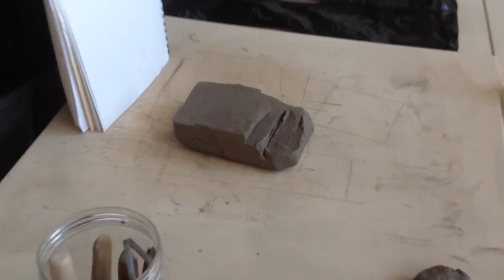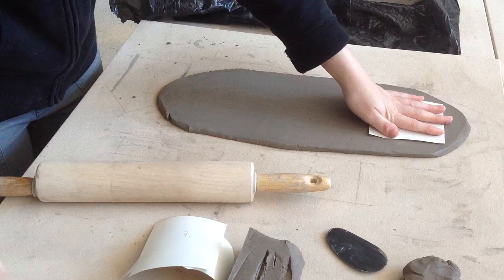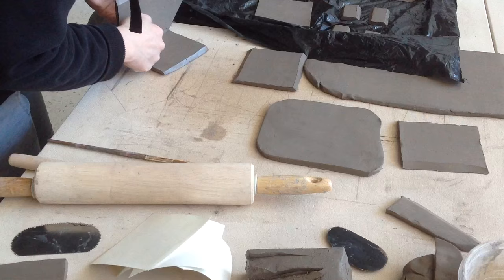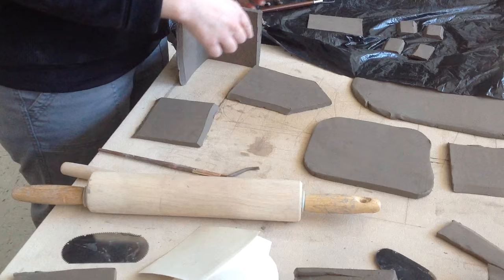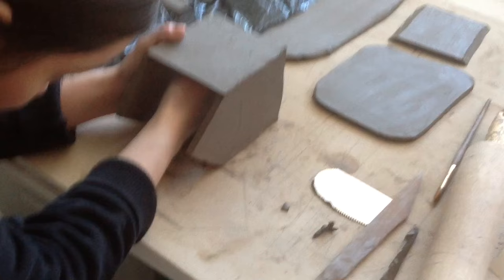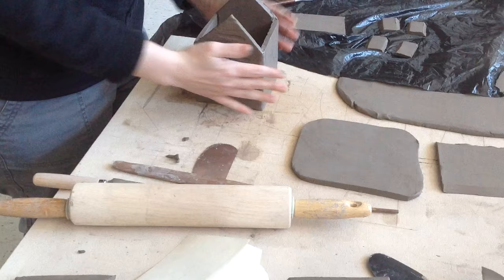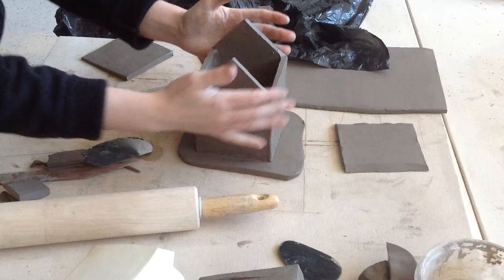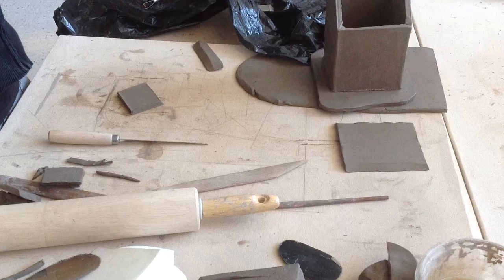Building Slab House demo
This video was a demo for my Ceramics II students.